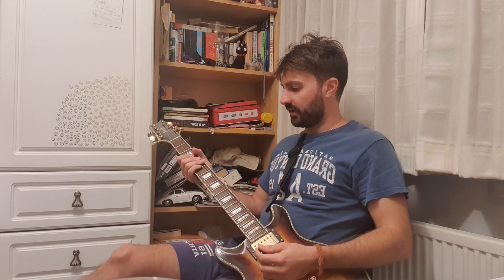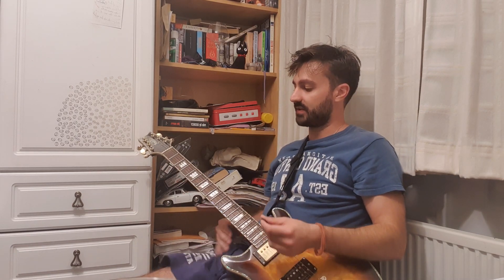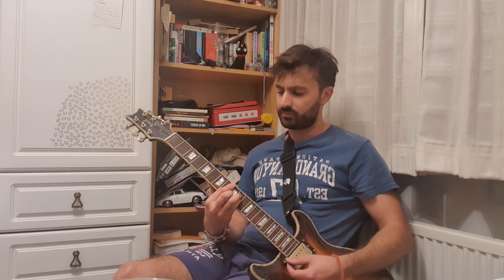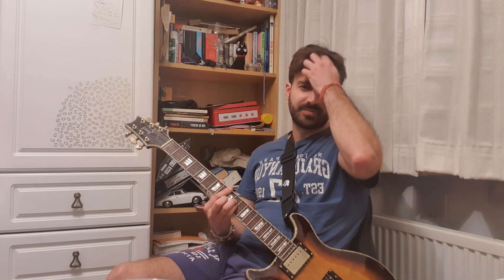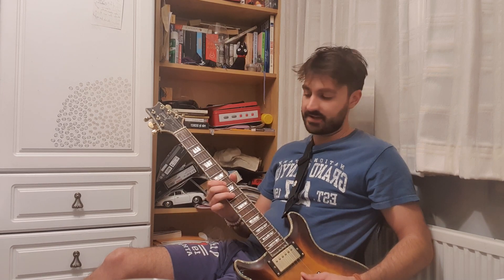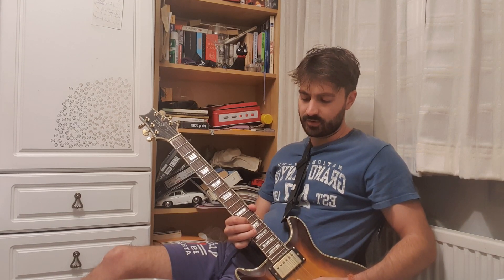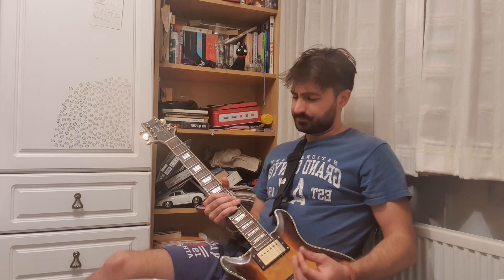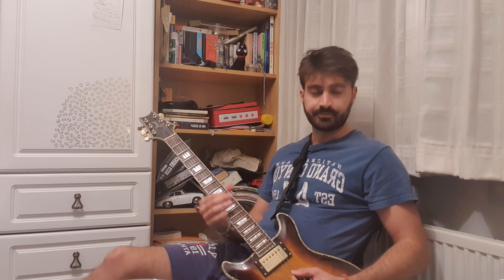Green Slime (1968) Soundtrack guitar lesson. Part 1/2: Rhythm & intro solo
a poorly taught tutorial on how to play the intro solo and rythm to the soundtrack of the 1968 cult film 'green slime'